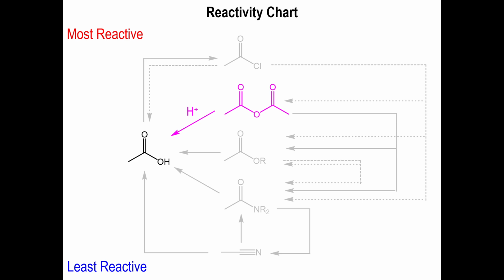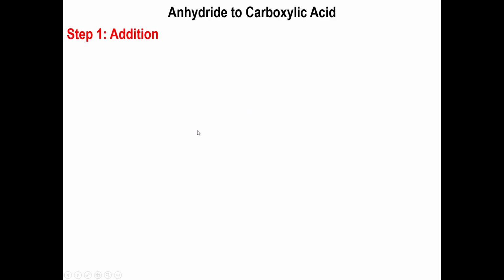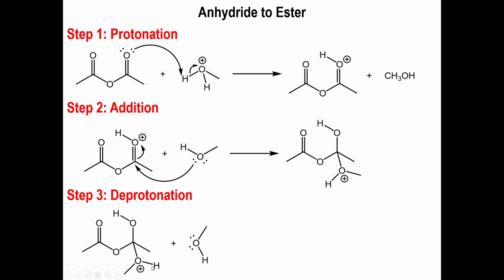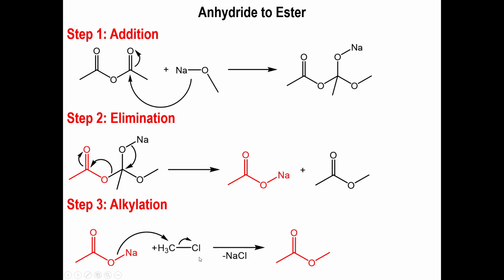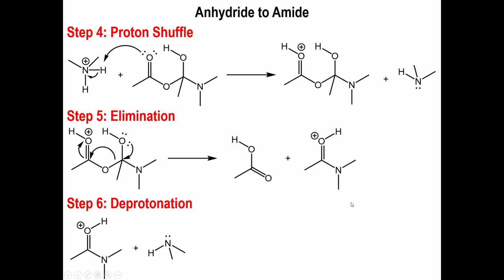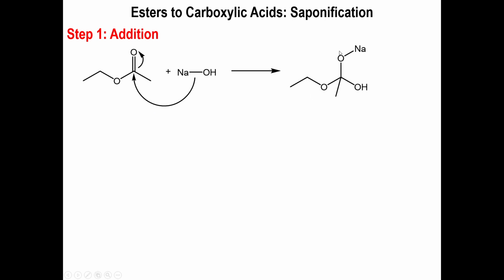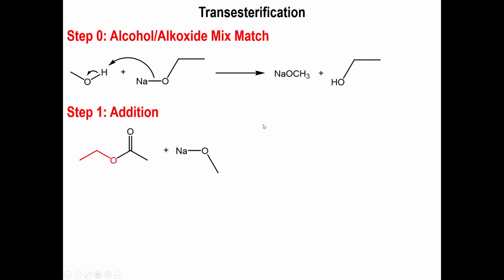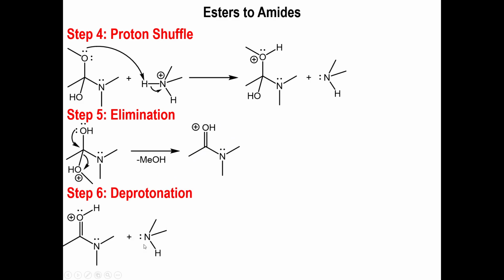Lec6 - Anhydride and Ester Reactions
In this video we go over all the mechanisms that depict the transformations of Anhydride molecules into carboxylic acids, esters and amides. Also, we go over all the mechanisms that esters undergo to transform into carboxylic acids, other esters and even amides.